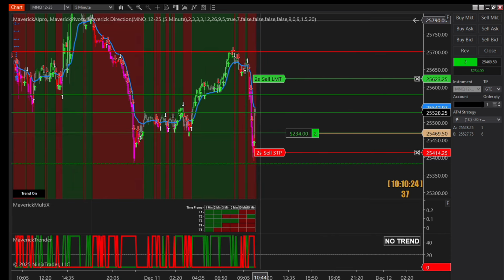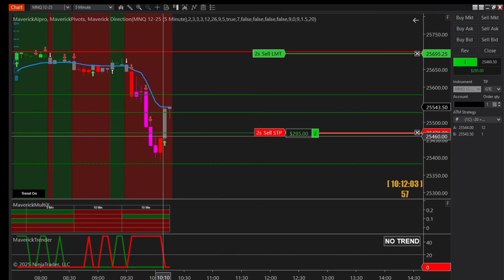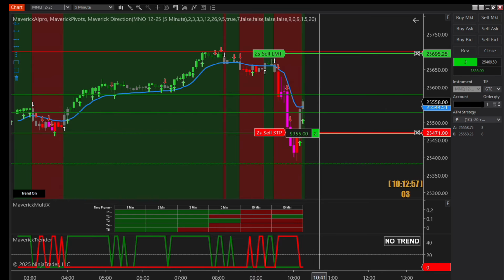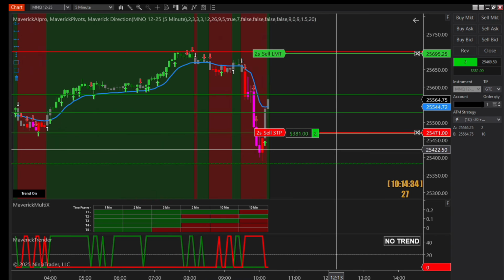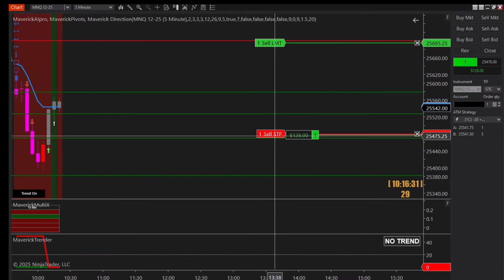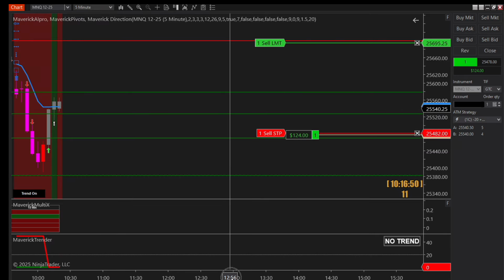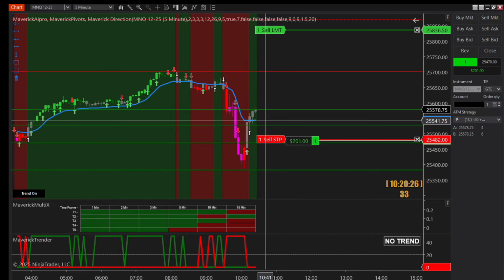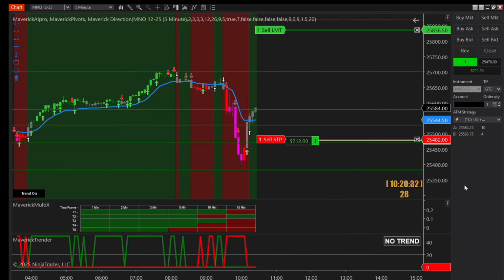My Favorite Indicators - Green Keeps Growing - Cash Account! TradingView and NinjaTrader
Trading futures and using indicators carries substantial risk. The vast majority of traders lose money.